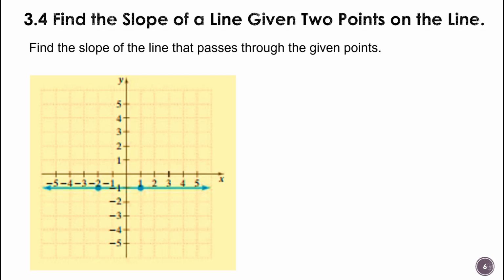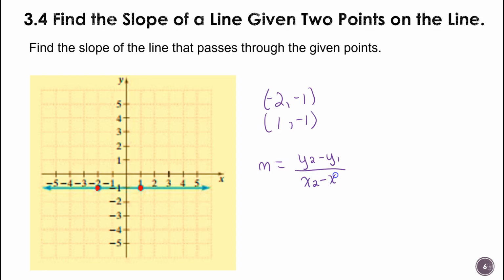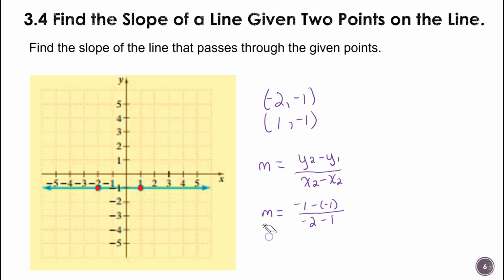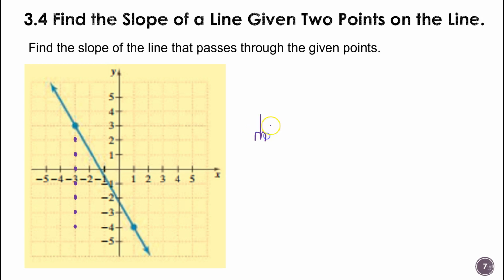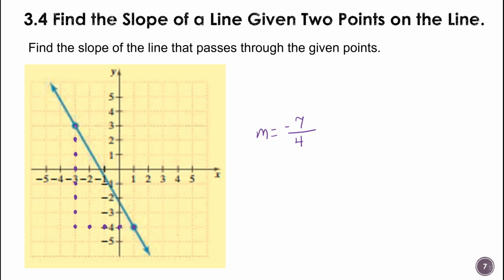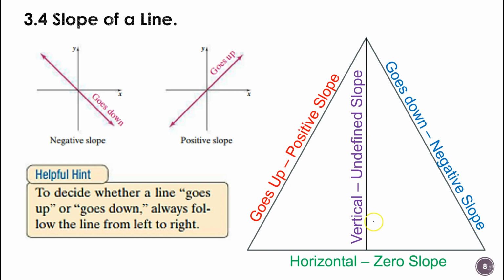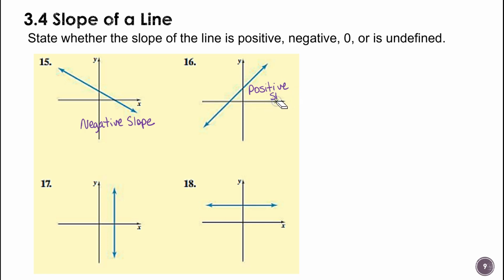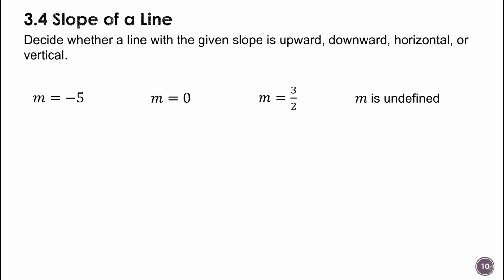3.4 Slope 2